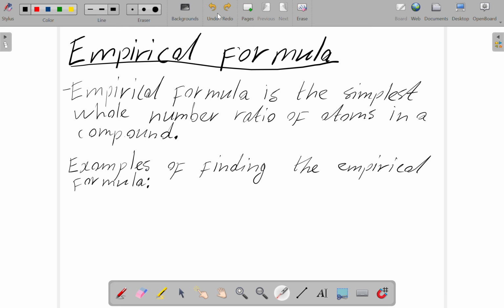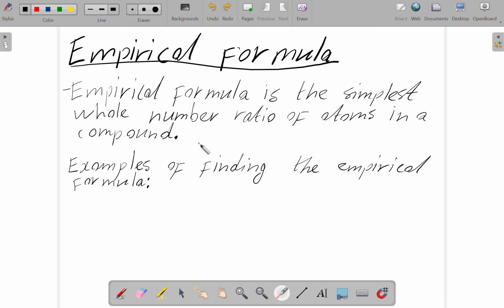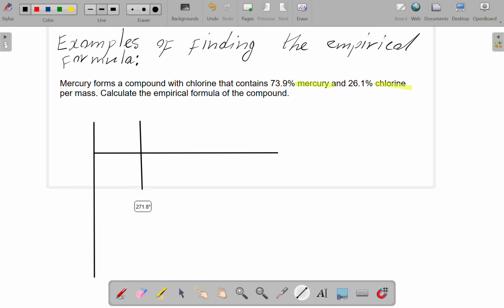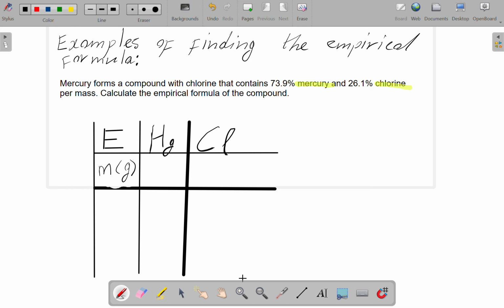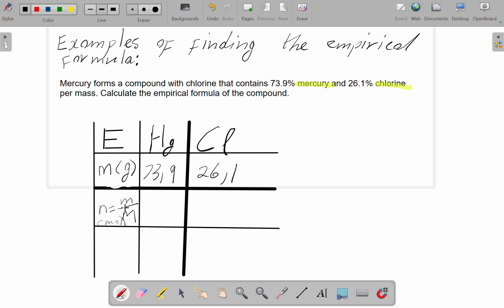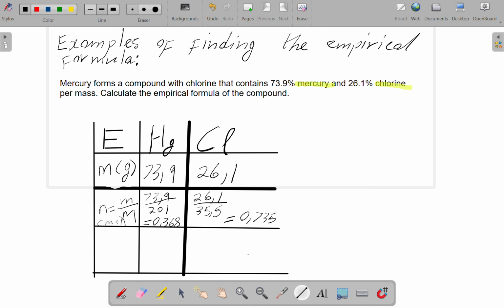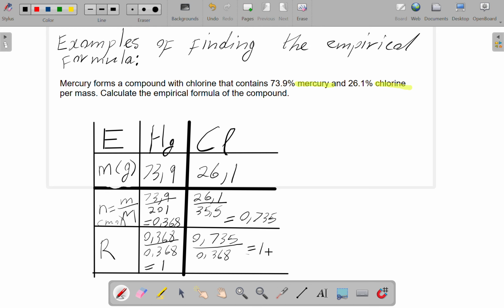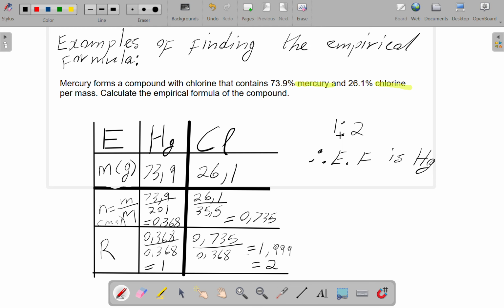Finding the empirical formula example 1 (grade 10 & 11)